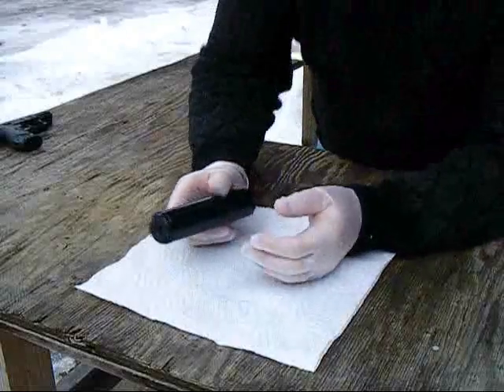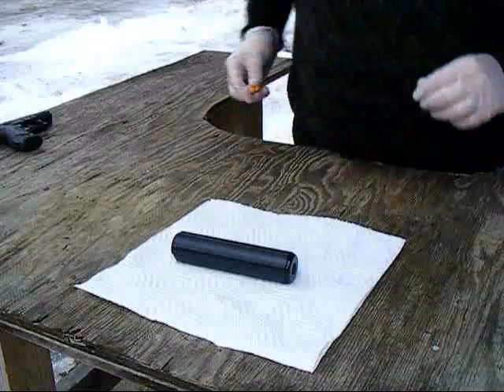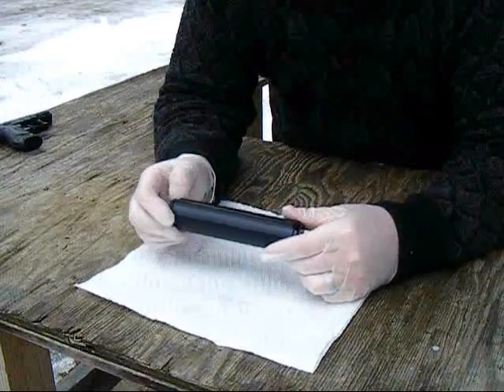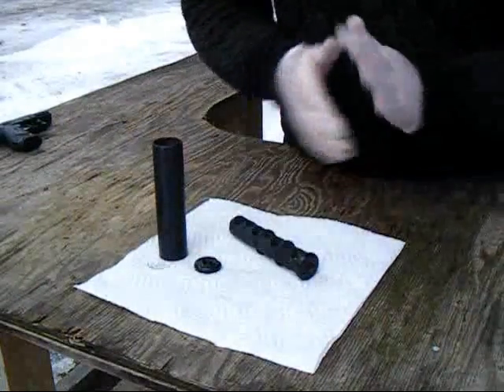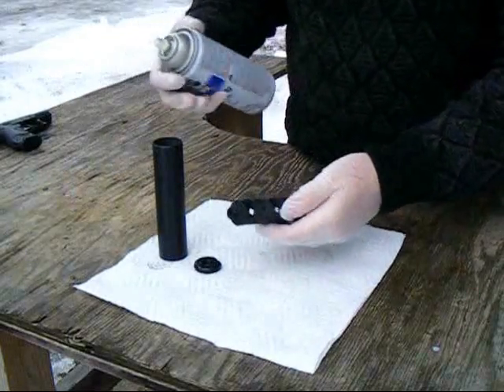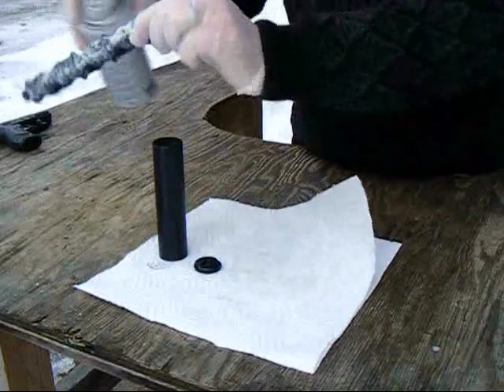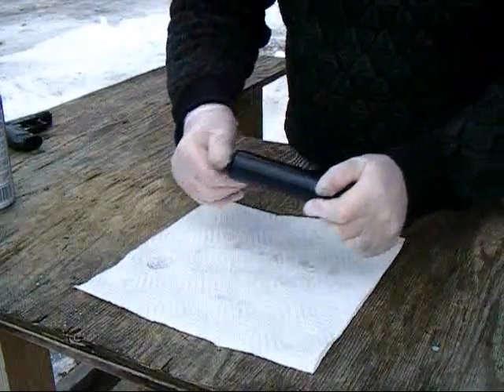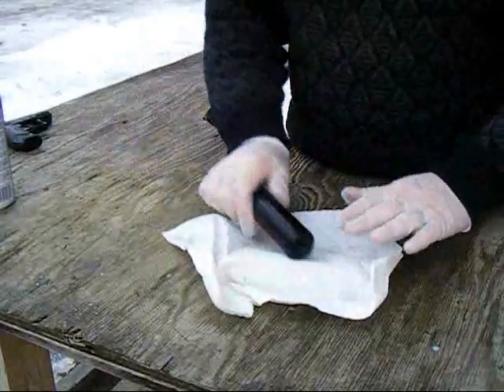what is a Wet Suppressor / silencer ?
How to make a wet suppressor/silencer? Pistol is a Walther p22 thread is 1/2"x20tpi not the common thread in this country of 1/2x28tpi